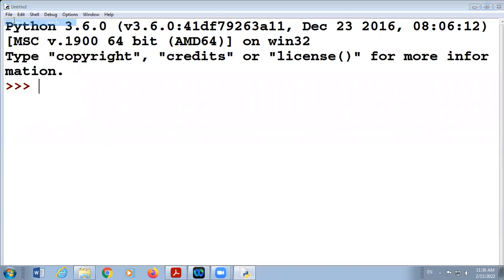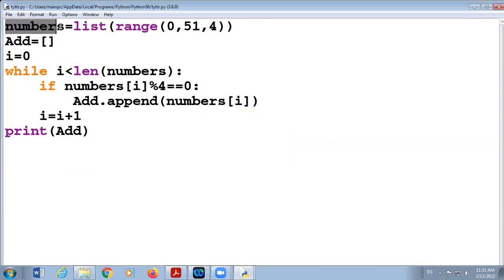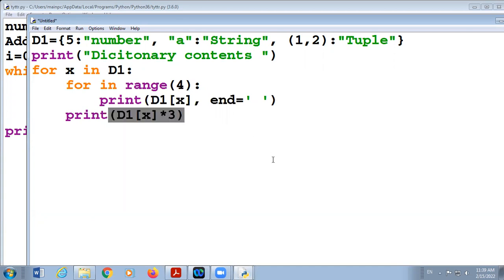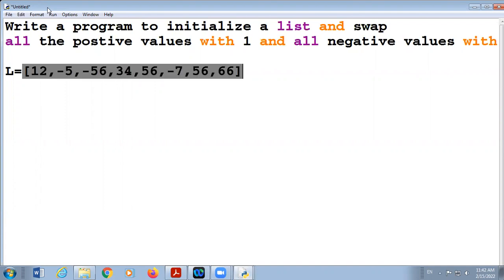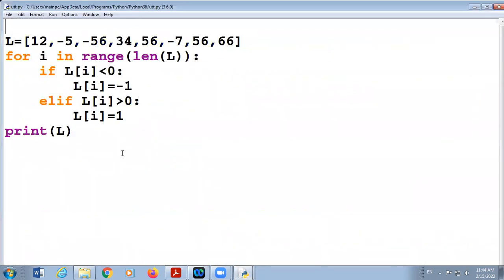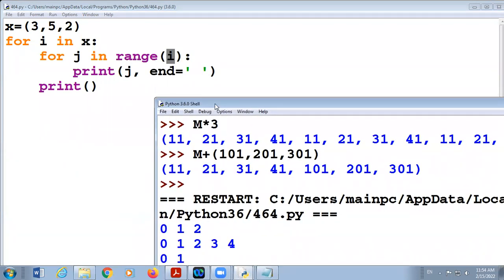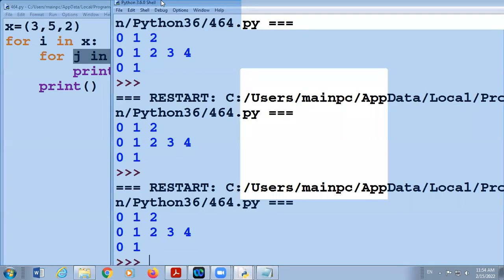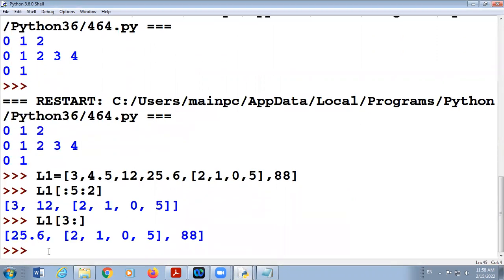15 02 2022 Class XI C Computer Science